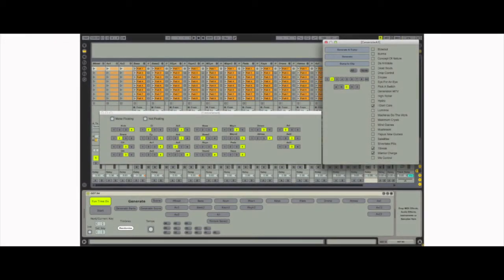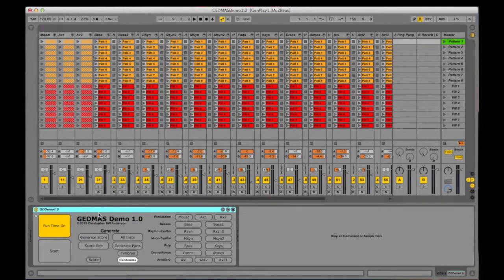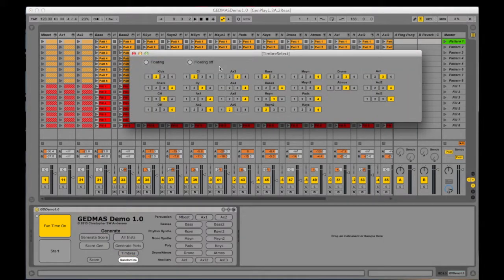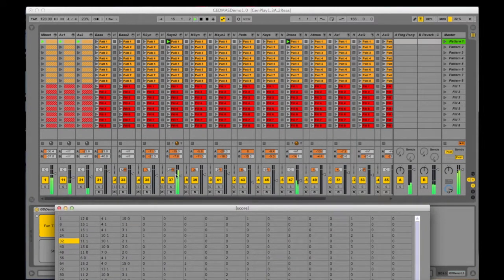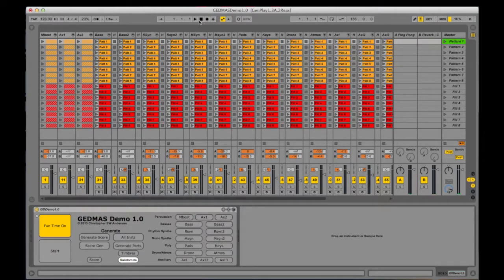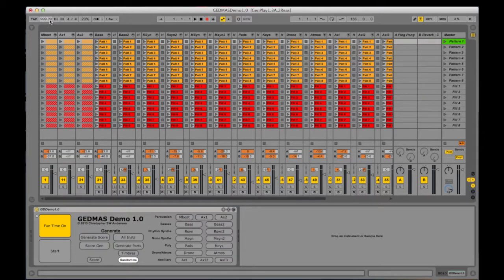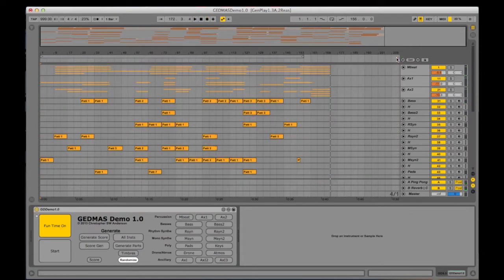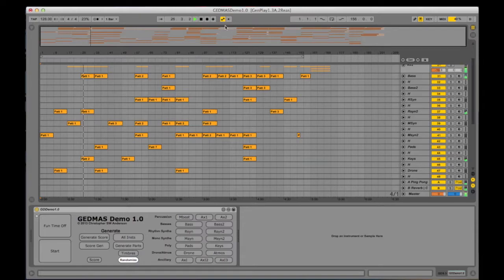GEDMAS Demo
The Generative Electronic Dance Music Algorithmic System (GEDMAS), stems from the Generative Electronica Research Project (GERP) of Simon Fraser University's Metacreation, Agent and Multi-Agent Systems lab (MAMAS).  GEDMAS generates full breakbeat style songs or tracks by probabilistically modelling a corpus of 24 fully produced breakbeat tracks.  The tracks generated contain top-level song form structures created using: a 1st-order Markov model and bottom-level instrumental sequences based on the probabilistic models of the analyzed corpus.